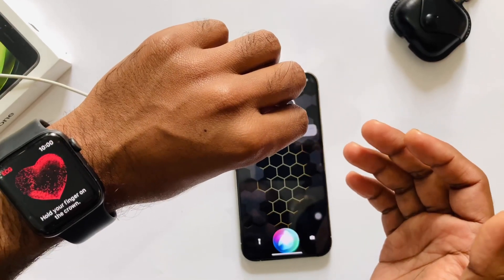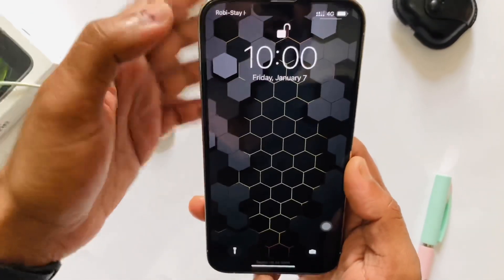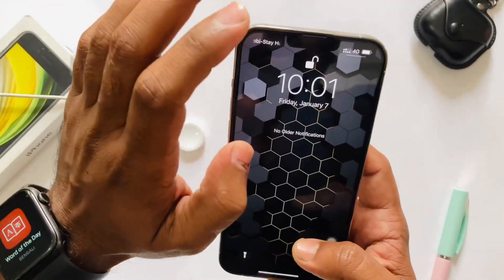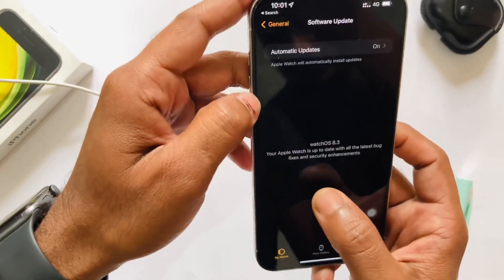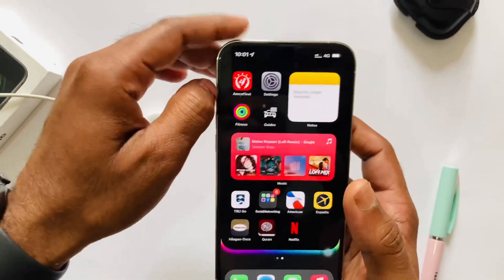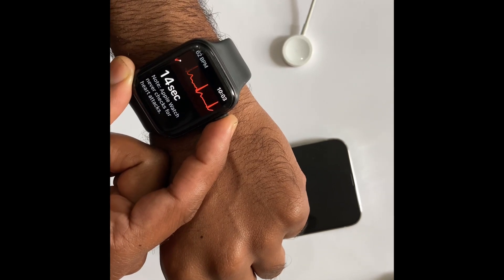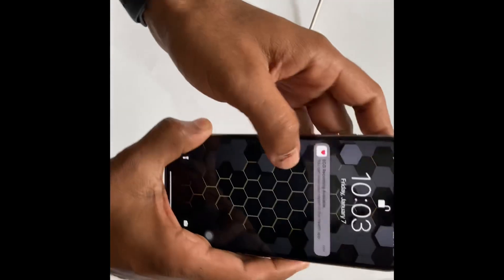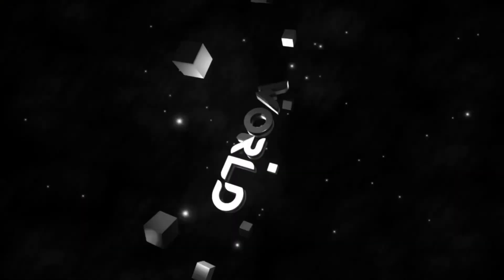How to fix Apple Watch ECG app is not available in your region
In this video I’ve explained about how to enable or how to turn on ecg on you Apple Watch series 7 or any Apple Watch
If you get any trouble please let me know on comments section bellow.